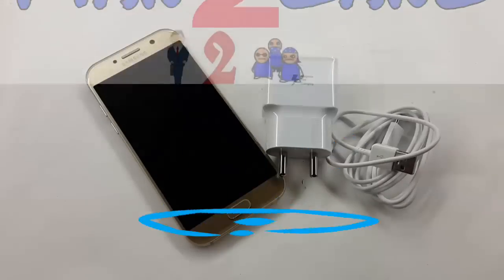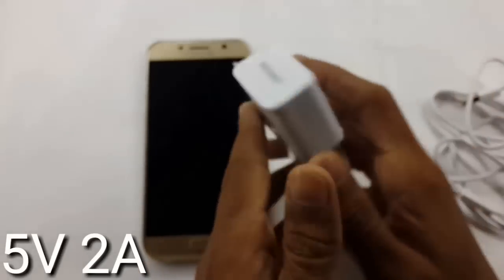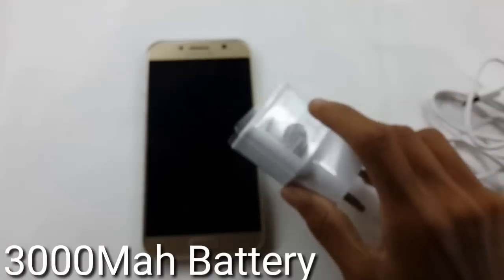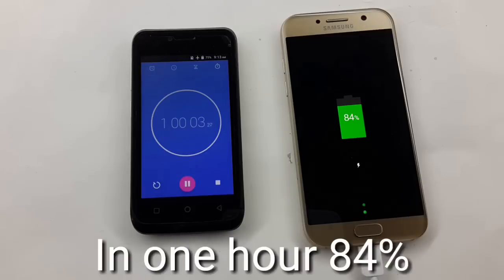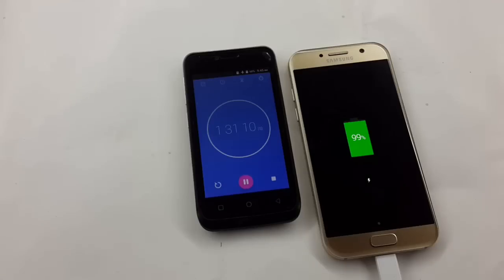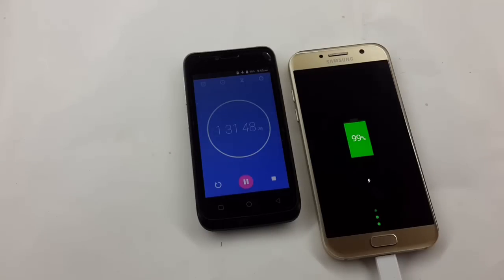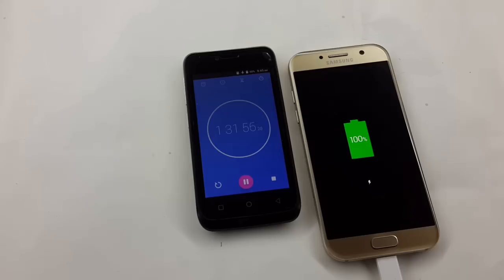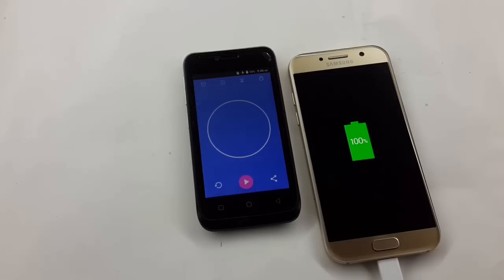Galaxy A5 2017 fast Charging Test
A- A5 2017 supports fast Charging.
You- Really. How much time it will take to full charge?
A- ??
Man2Gang- watch this video to know how much time A5 2017 will take to full charge.

A5 2017 comes with 3000mah Battery.
USB Type C Port.
Adaptive fast charging Adaptor 5V 2A.